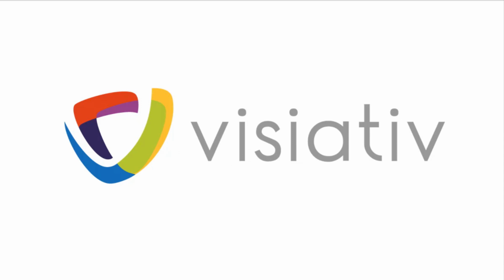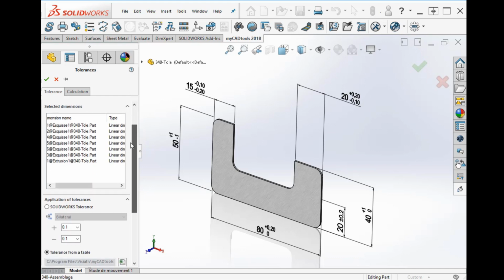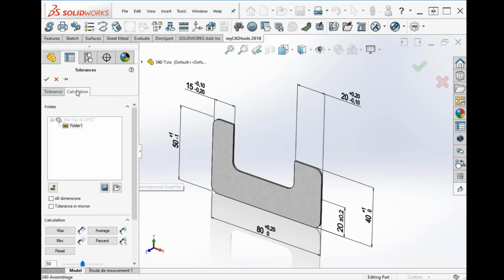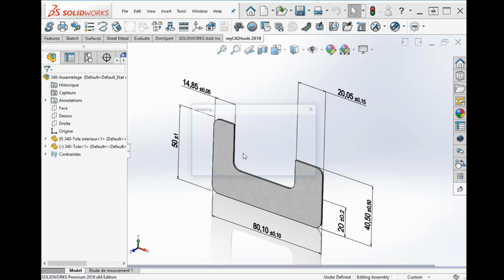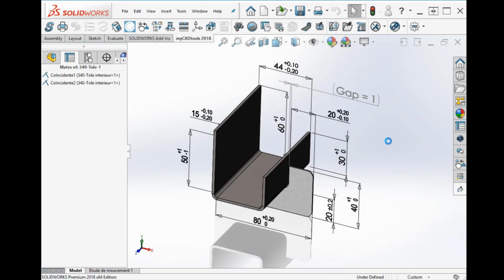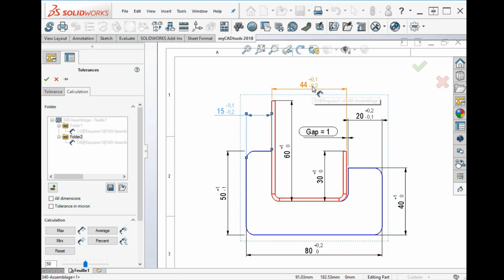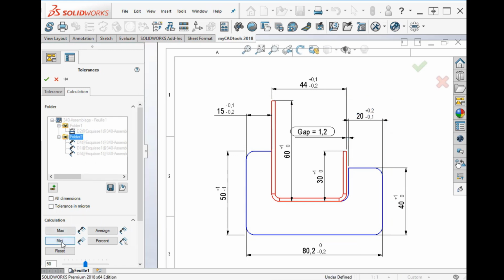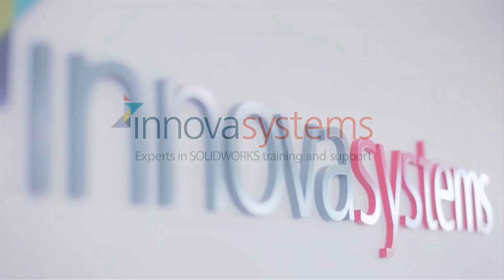How to use myCADtools Tolerances for SOLIDWORKS